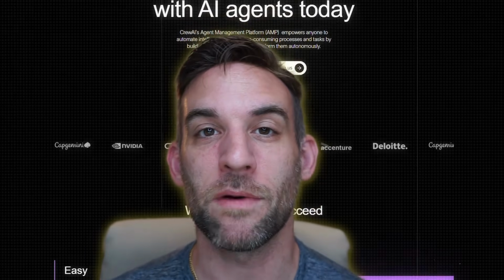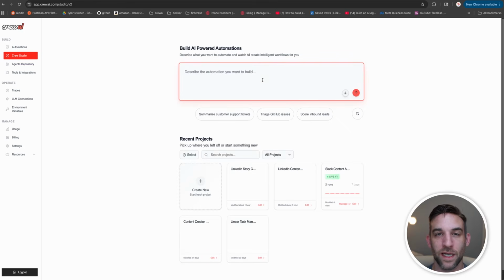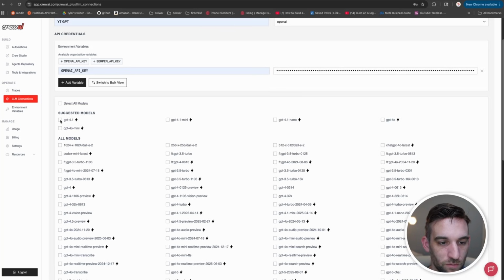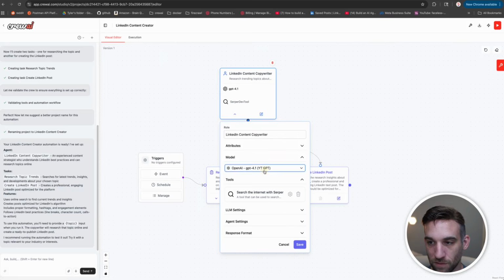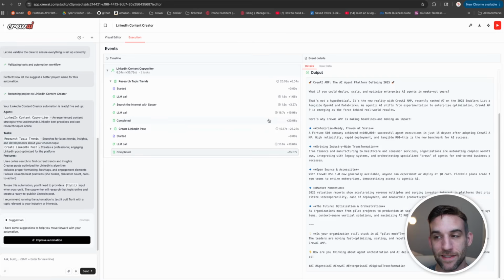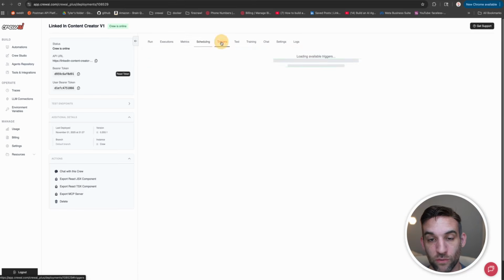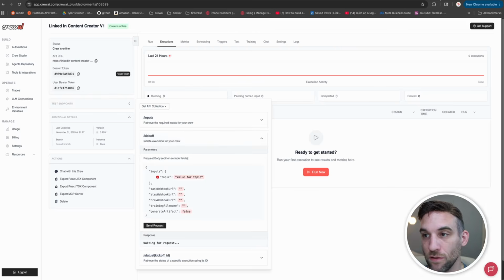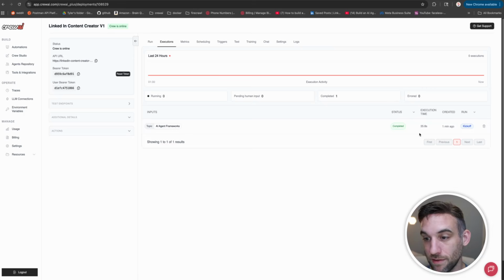CrewAI NO CODE AI Agent Builder Course for Beginners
In this video, I walk you through how to build AI agents with zero code using CrewAI AMP. You’ll create your first fully functional agent, a LinkedIn post copywriter, while learning how to connect tools, configure models, and run your automation from start to finish.

You’ll also learn how to publish your agent as an API, so you can trigger it from your own apps, workflows, or automations. Everything is shown step-by-step, making it easy to follow along and understand exactly how the platform works.

This is CrewAI's No Code Agent Builder called AMP.  I have loved this and am excited to share it with you.  You can fully create agents through there CrewAI Studio allowing you to speak to their chatbot to create the AI Agent Flow.

This is built on top of their open source CrewAI framework.

CHAPTERS:
00:00:00 New No-Code Agents
00:00:26 Agent Basics
00:01:01 What AMP Is
00:01:41 Signing In
00:02:19 Studio Chatbot
00:03:06 Agents & Tasks
00:03:41 API Keys Setup
00:04:47 API Integrations
00:05:43 Model Selection
00:06:42 Task Options
00:07:33 First Run
00:07:52 Execution Timeline
00:08:39 Post Output
00:09:13 Publishing the Automation
00:10:15 API Endpoints
00:11:36 API Testing
00:13:18 Triggering via API
00:14:41 Status Check
00:15:15 Results Review
00:16:16 Real-World Usage
00:17:23 Course Wrap-Up